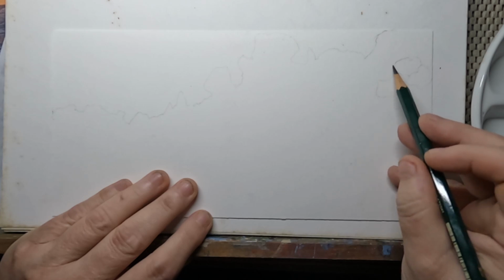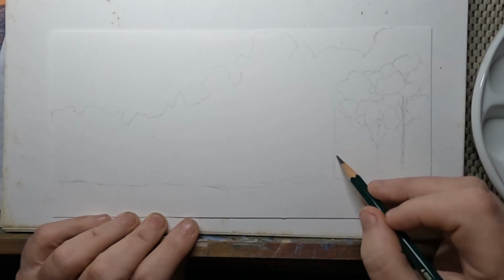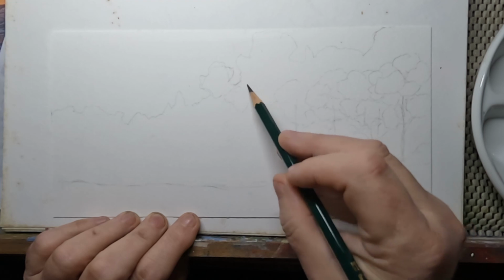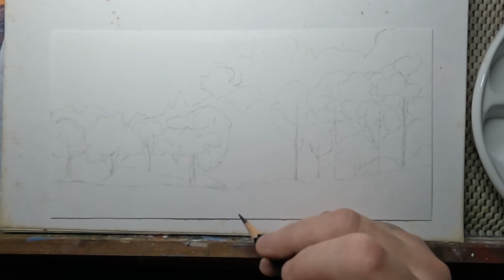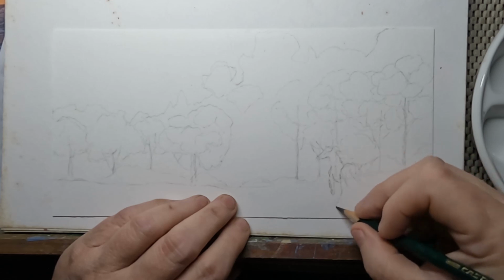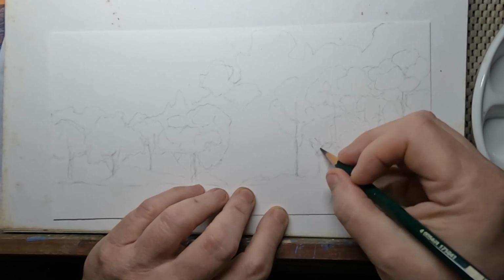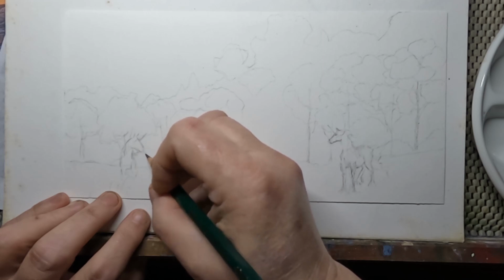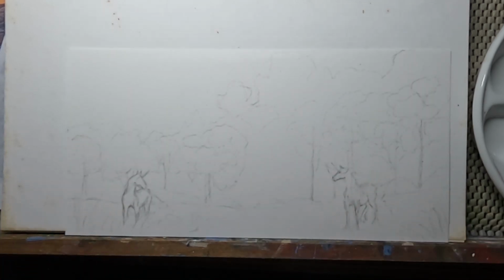When two Unicorns meet for the first time - Drawing for painting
Juan Carlos Berrío this is for you.
Starting from scratch, this video is the drawing for a painting in real time.  I will follow this with further real time video's of each step of painting.
My new focus - or an old one renewed - fantasy!
Name the Unicorns :)